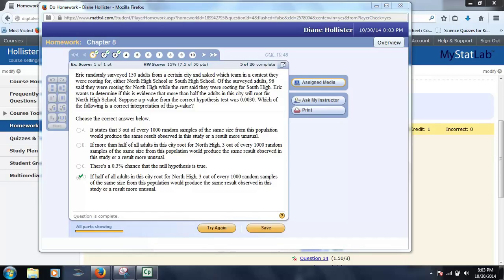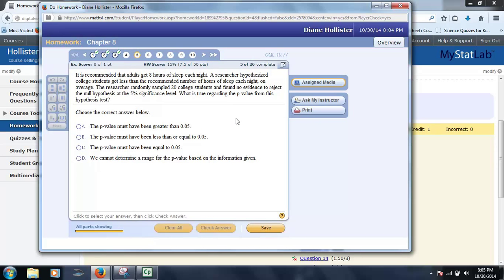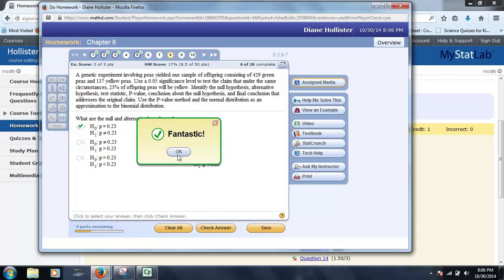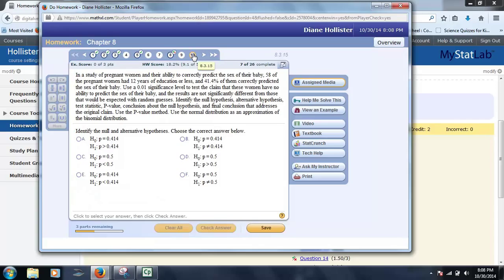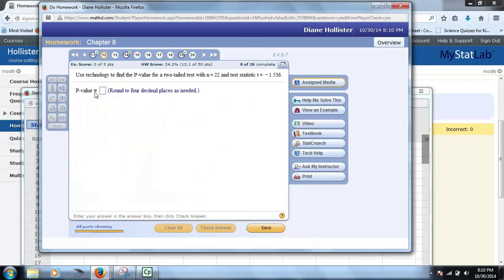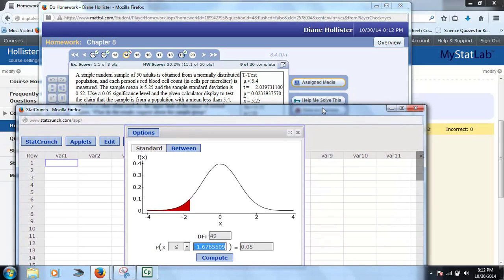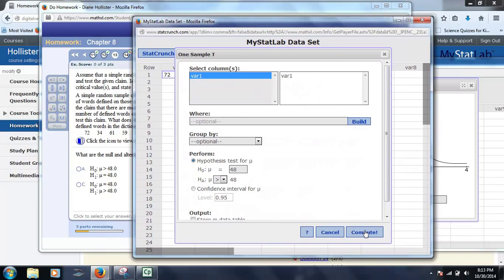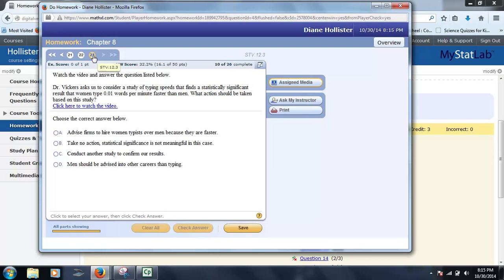Working on Hypothesis Tests/Chapter 8/Some StatCrunch